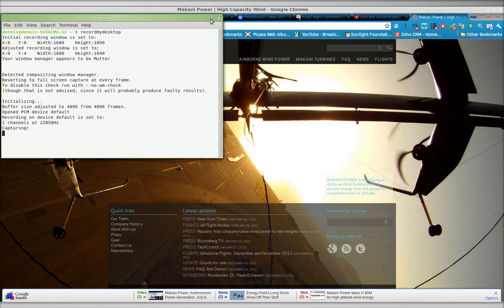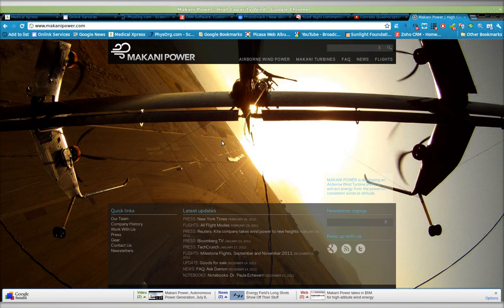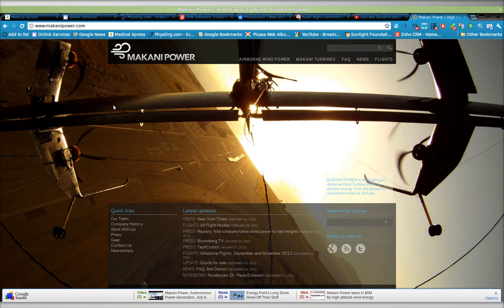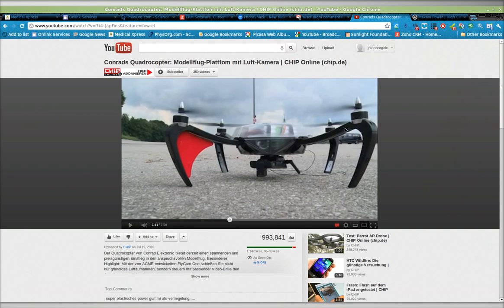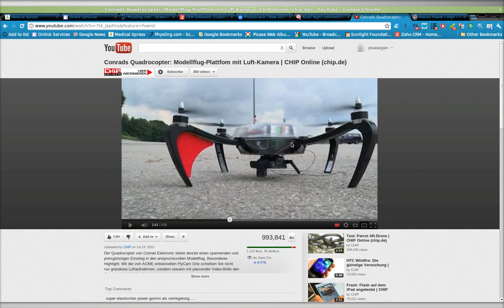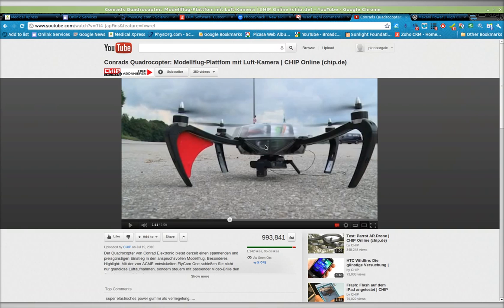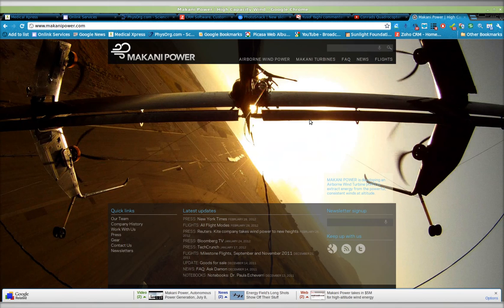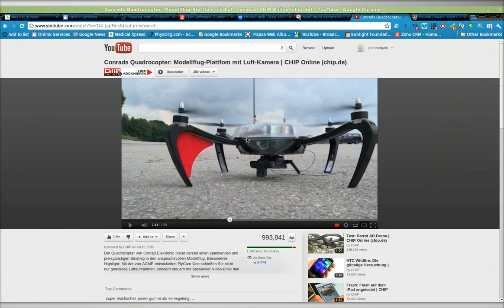modified quadrocopter to generate electrical power as a power kite/wing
Modify existing quadrocopter technology to support a wing. Put electrical turbines on the wing and let the quadrocopter maintain pitch and yaw. Fly the quad in dives and circles to generate speed and torque on the electrical turbines. Tether the whole thing to a power pack to accept the electricity coming down the tether. Do as Makani Power.